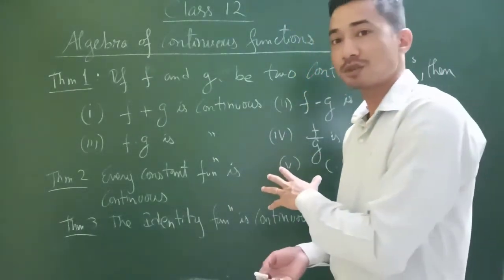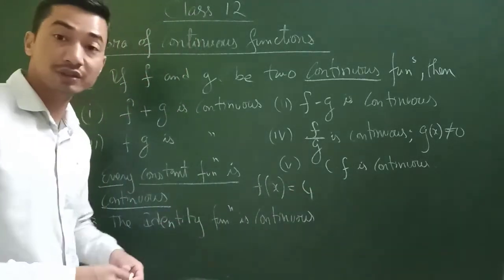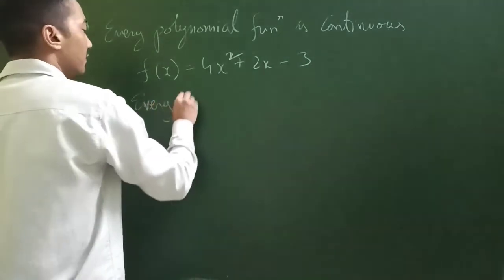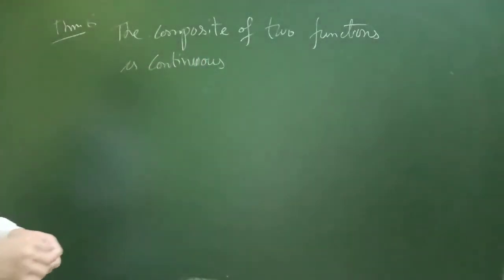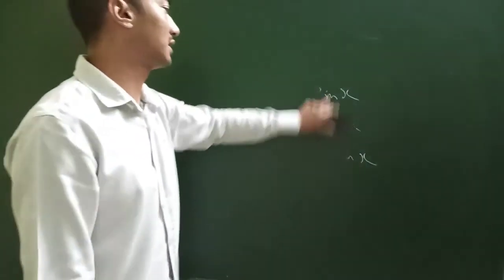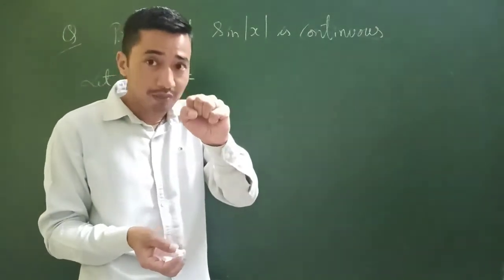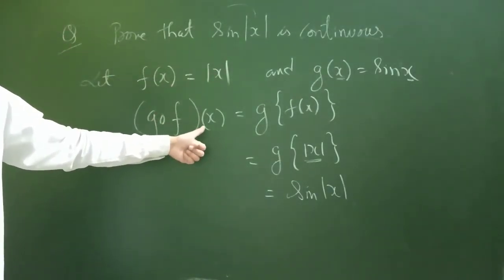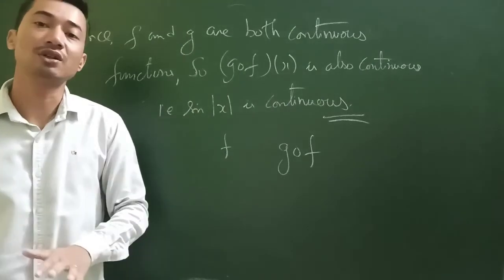Ex 5.1 | Algebra Of Continuous Functions | Chapter 5 | Class 12 | Continuity | Mathematics | NCERT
Algebra of continuous function and some important theorems based on it.